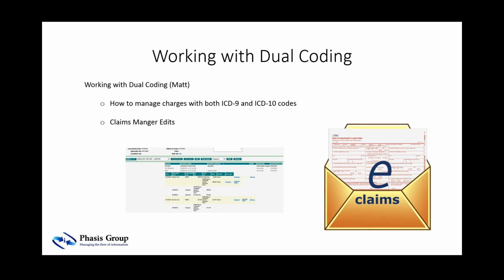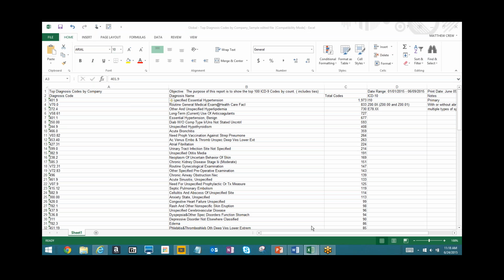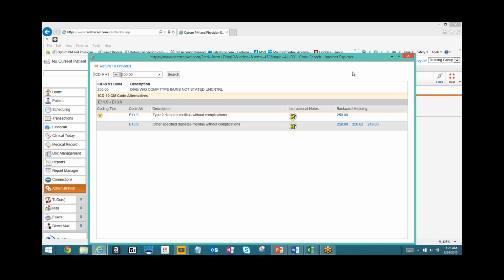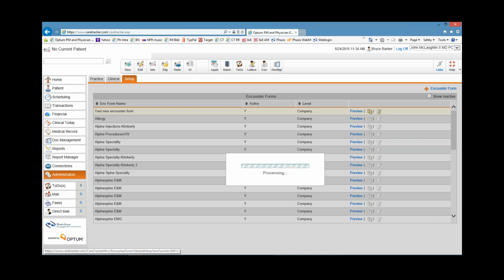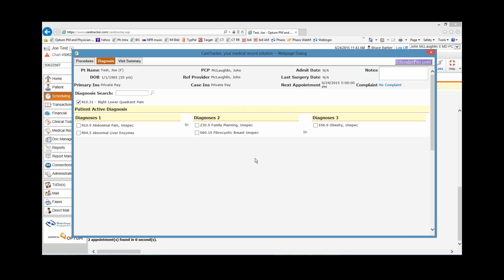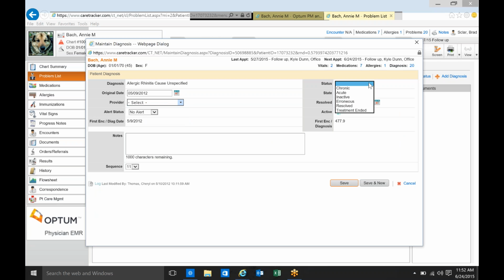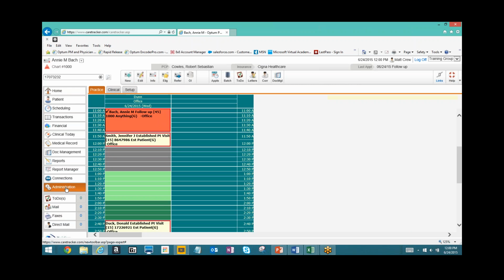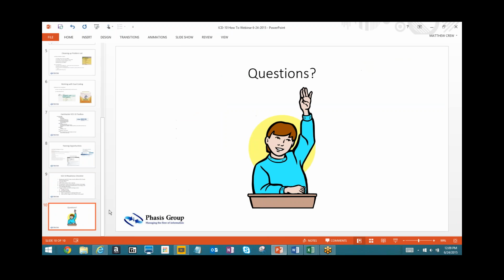Phasis Group Webinar Incorporating ICD 10 6 24 2015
Webinar about tasks needed before the October 1, 2015 transition to ICD-10, including building a new encounter form, cleaning up patients' problem lists, etc.